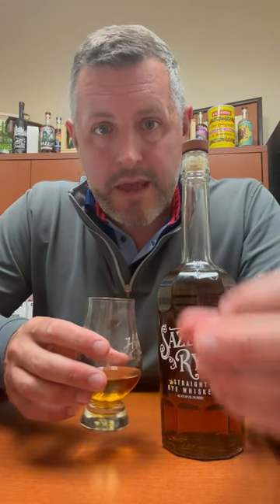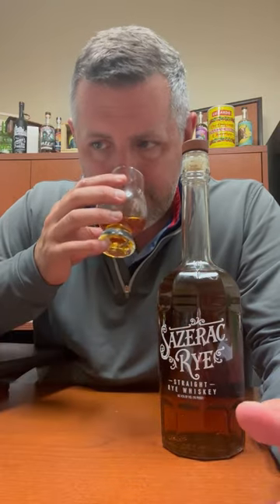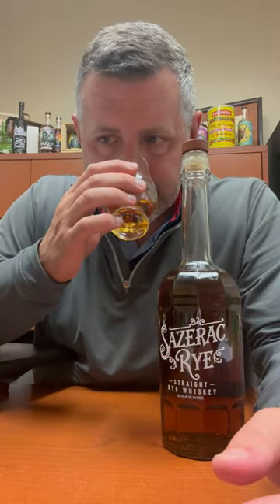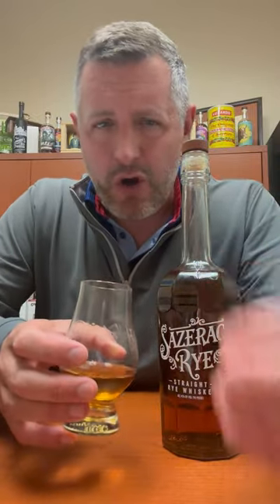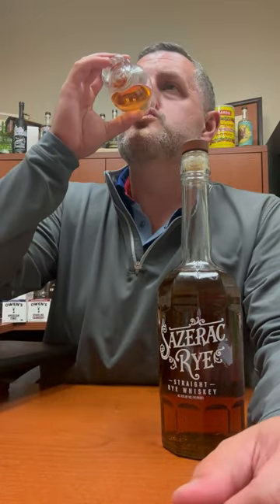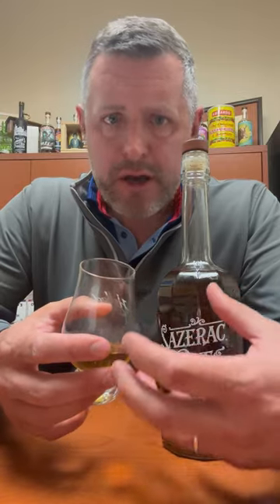Sazerac Rye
Approximately six years old and 51% rye, Sazerac 90 proof rye is just a spicy as it needs to be, and just about as smooth as any whiskey can possibly be! With the recent release of a LOT of product into the market we thought it the perfect opportunity to give this a try. On the nose a hint of citrus, then loads of fruit and cinnamon spice. On the palate, sharp spice, rock candy, and pillowy soft vanilla with chocolate covered oranges.